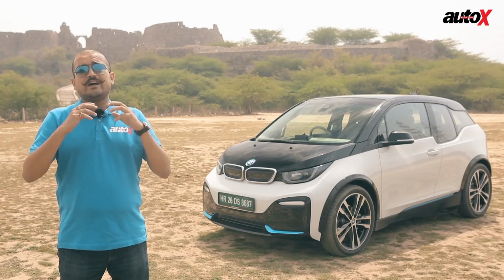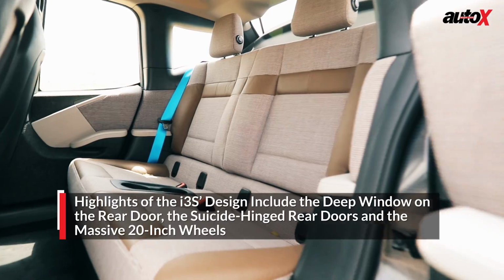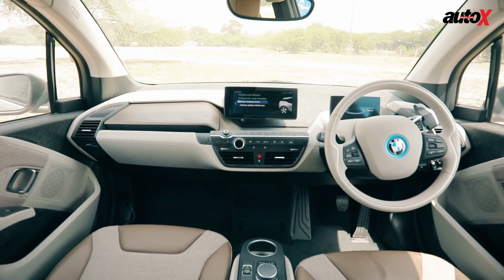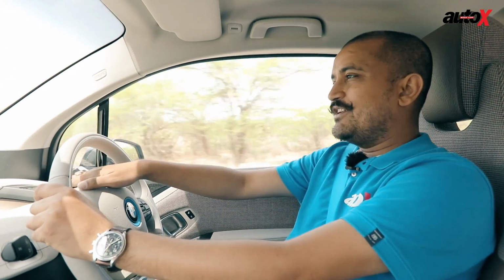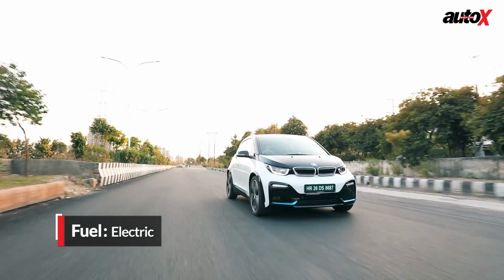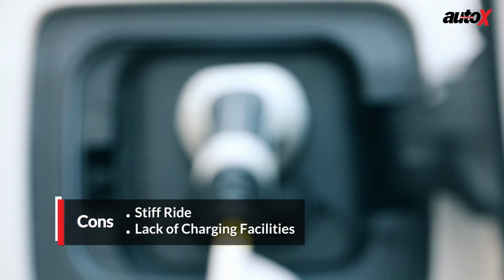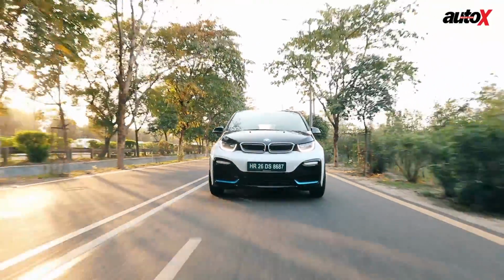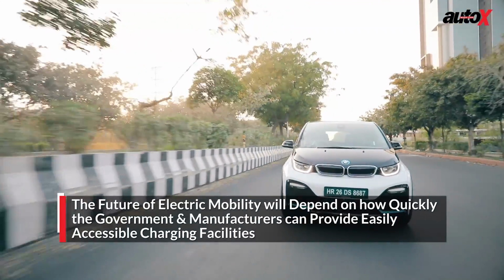BMW i3s Review | First Drive | autoX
After launching the i3 five years ago, BMW has decided to add a dash of sportiness to it by bringing out the i3s. It receives upgrades like more power output and comes with wider tyres. We find out if these upgrades actually improve its performance further in the real world conditions.